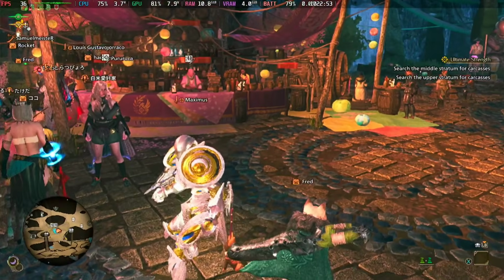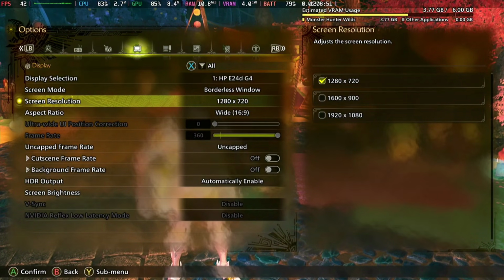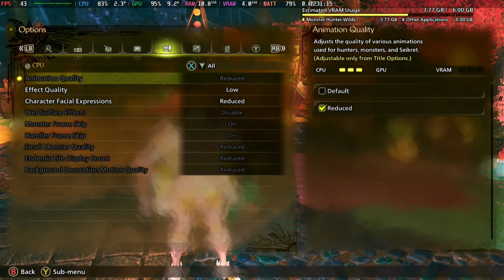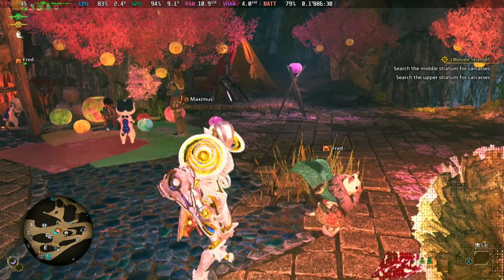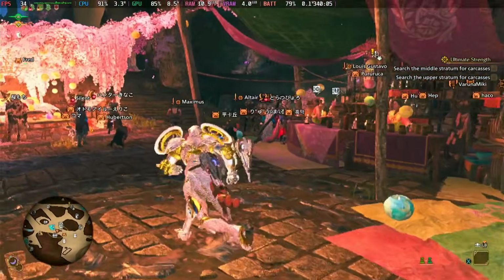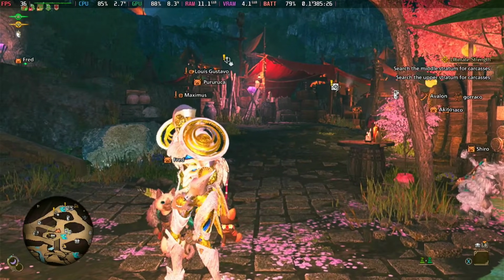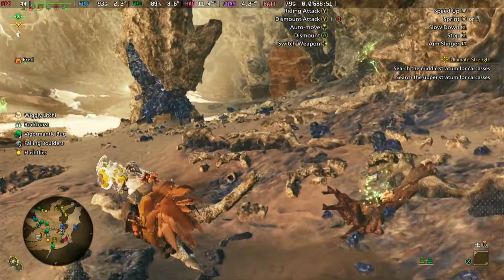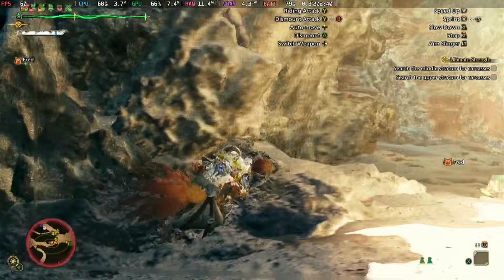Monster Hunter Wilds Steam Deck | Feb 18 2026 Latest Update Performance Test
Here's the Performance Test of Monster Hunter Wilds Final Base Update